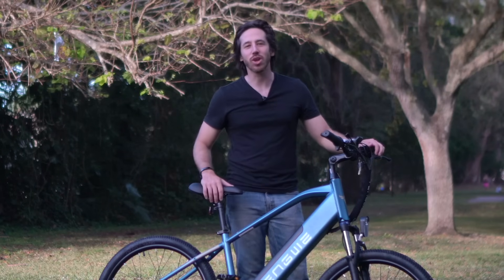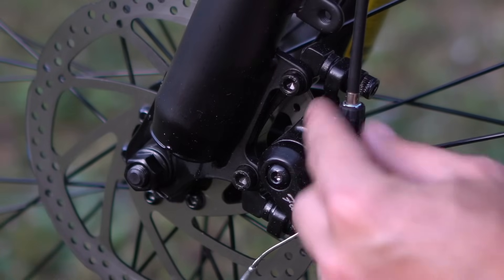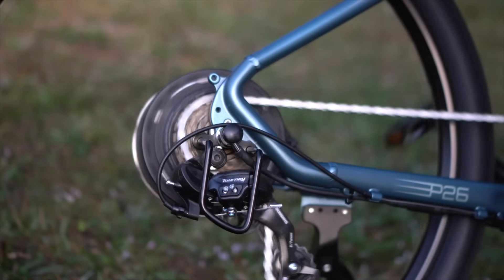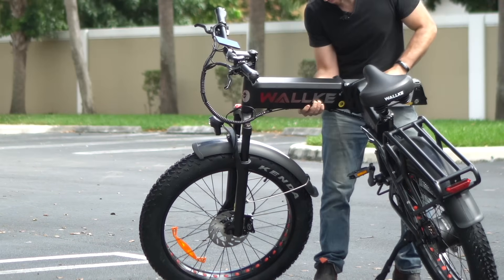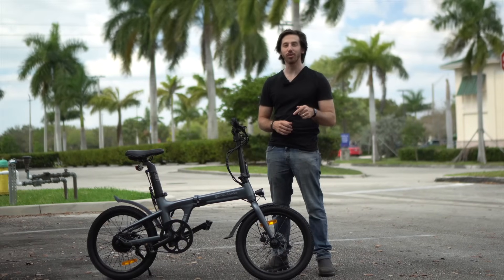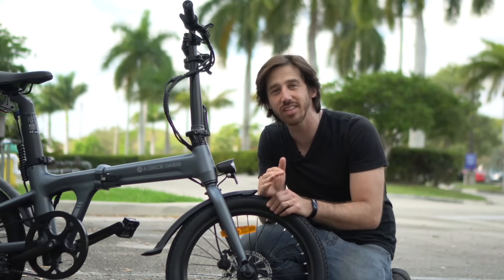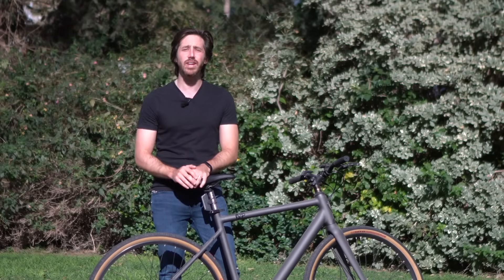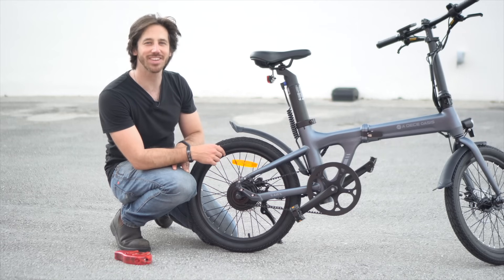How to do common ELECTRIC bike maintenance